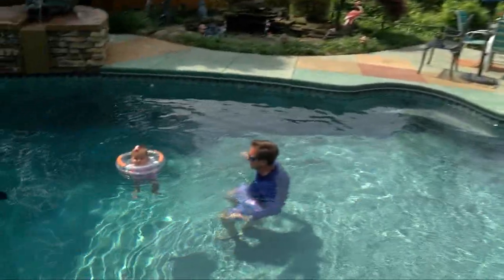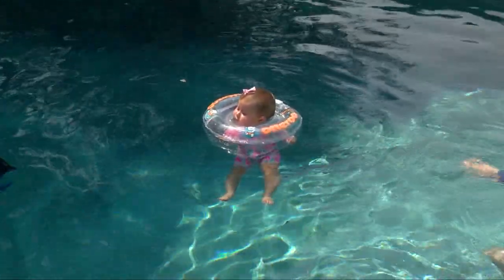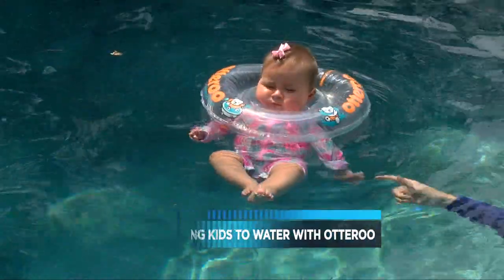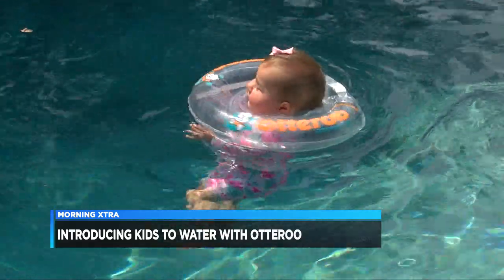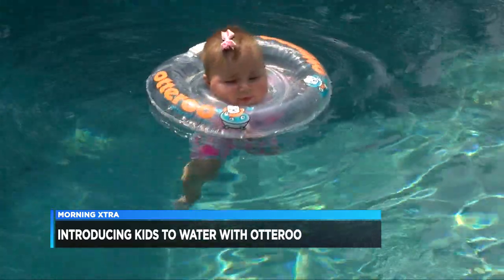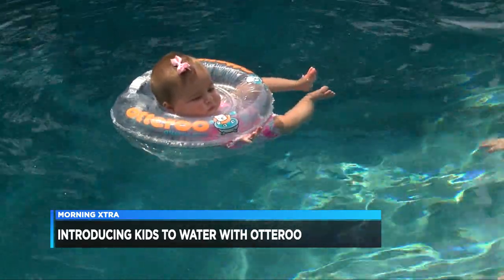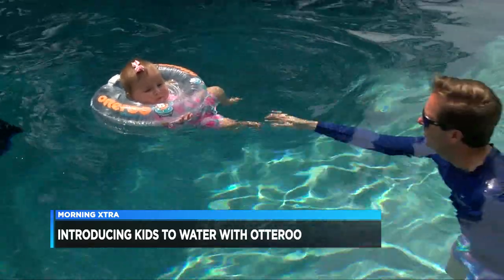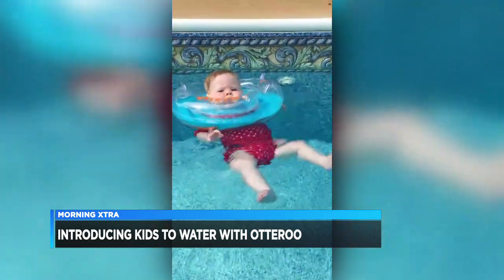Introducing Kids to Water - Otteroo on FOX19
It's taken the nation by storm. If you've got a little infant, this could be the thing for you this summer to get them really introduced to the water. Just a reminder: The Otteroo itself is certified and regulated so make sure you watch for any knockoffs out there.